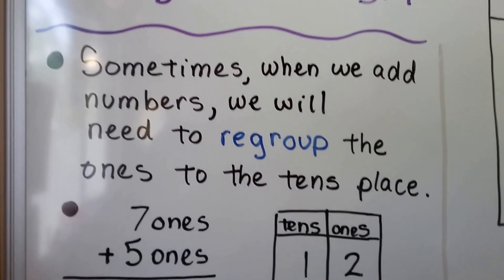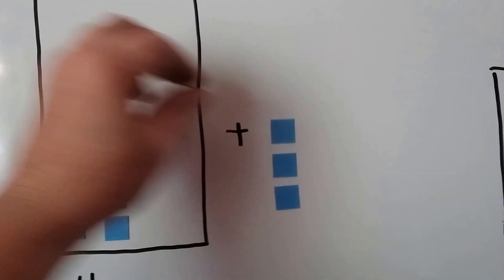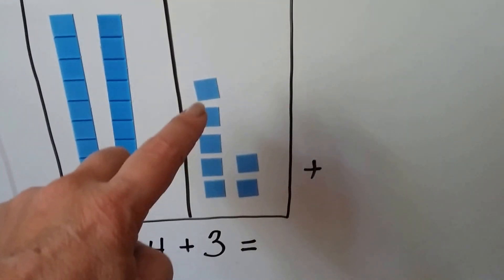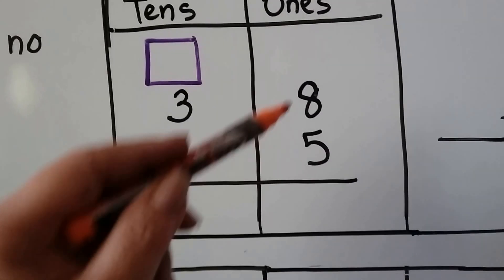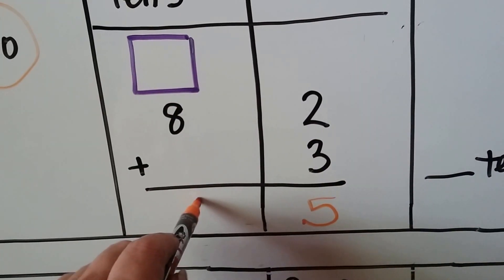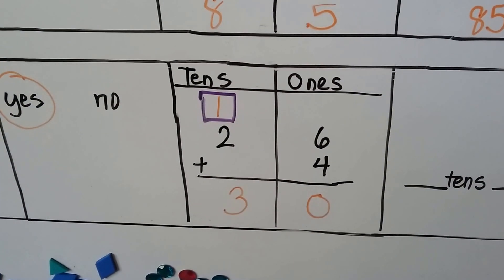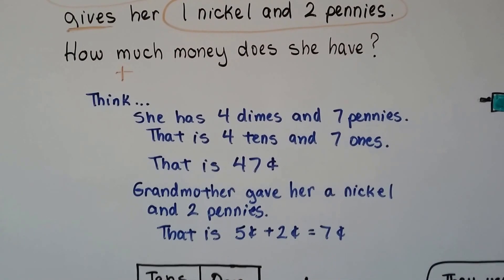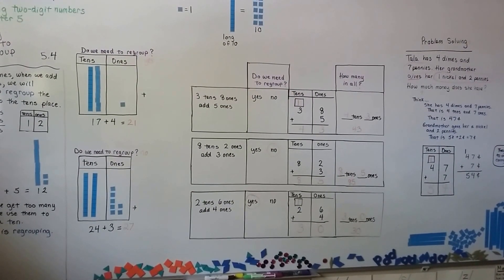Grade 2 Math 5.4, Deciding when to regroup ones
How and when to regroup ones to the tens place value. Adding two-digit numbers and regrouping the ones to the tens place. A word problem involving regrouping of ones. Page 139 in the Silver Burdett Grade 2 textbook.